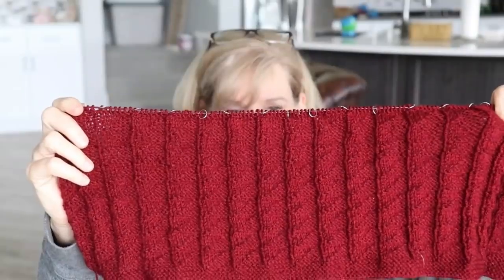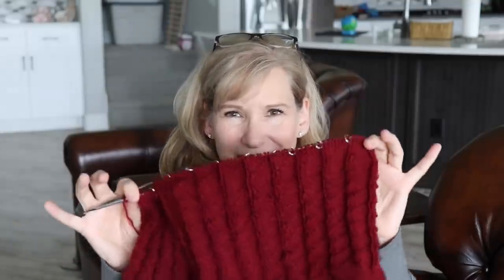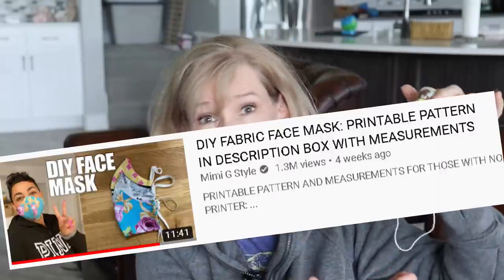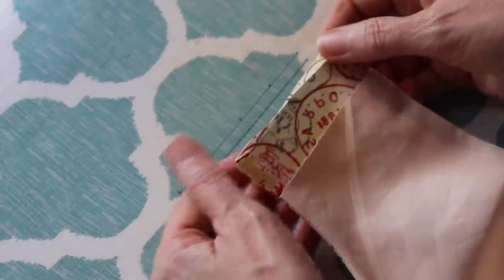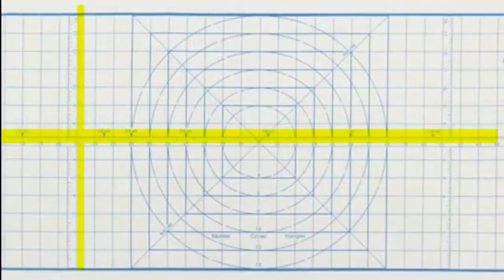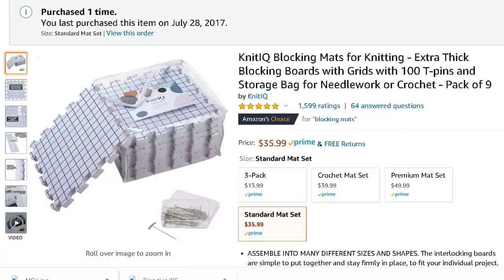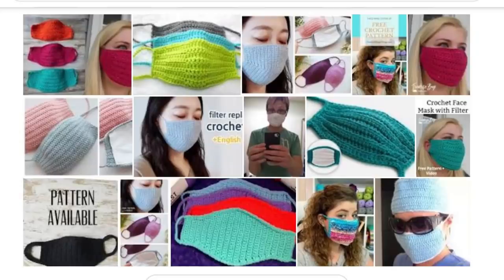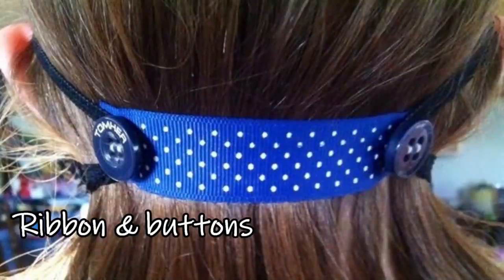Tips, WIPs, Masks, Craft Room Organization, Low Salt Nuts!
Back to my Variety Vlogs! Links discussed in this video:

- Blocking mats
- June Tailor Press-Mate Ironing Board Cover
- Household Essentials 2006 Deluxe Ironing Board Replacement Pad and Cover Sewing Guide

Gᴇᴛ $100 Oғғ Yᴏᴜʀ Pᴜʀᴄʜᴀsᴇ ᴡɪᴛʜ ᴍʏ Dɪsᴄᴏᴜɴᴛ Cᴏᴅᴇ:
                                     𝖲𝖧𝖤𝖤𝖯𝖨𝖲𝖧

▼ SOCIAL MARGARET ▼